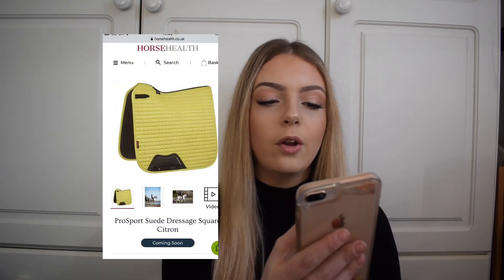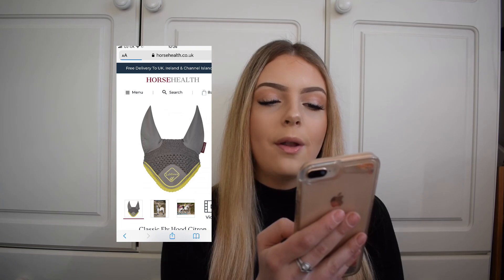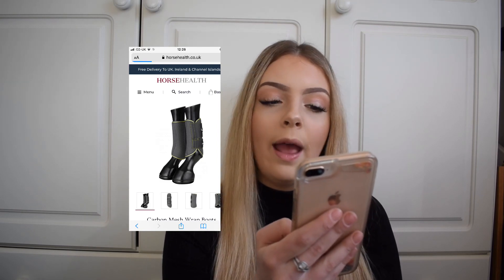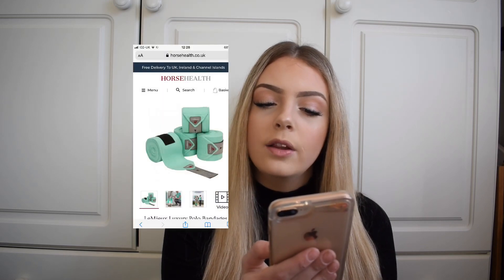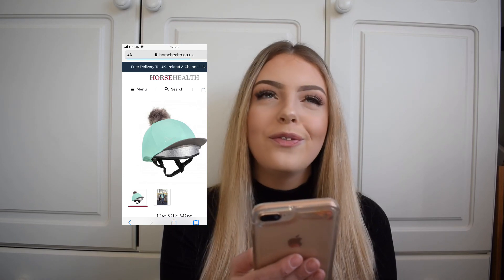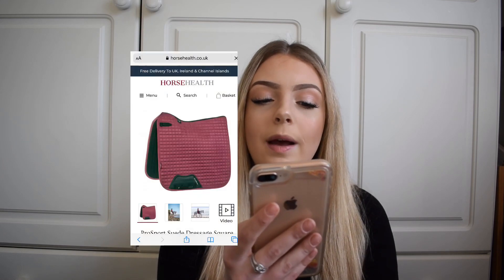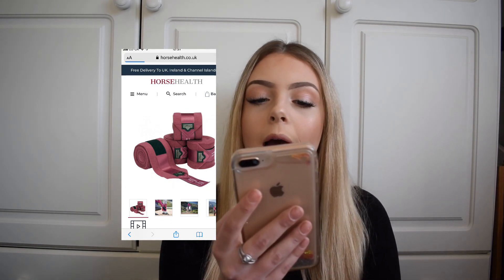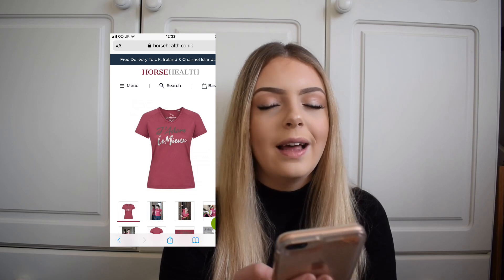LE MIEUX SPRING SUMMER 2020 COLLECTION | FIRST IMPRESSIONS 🤔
OPEN THIS FOR MORE AYE :))

Hi guys today’s video is all about the new Lemieux Spring Summer Collection for 2020! I give my opinions and show you guys all thw products and about them!

Social Media's ☟

About Me:

My name is Brooke Sommar (not revealing last name), im 17 years old and live in Lincolnshire. Im tall, crazy and have an addiction to shopping.